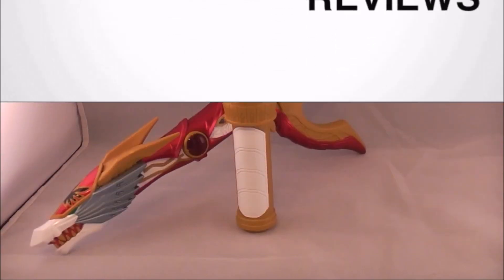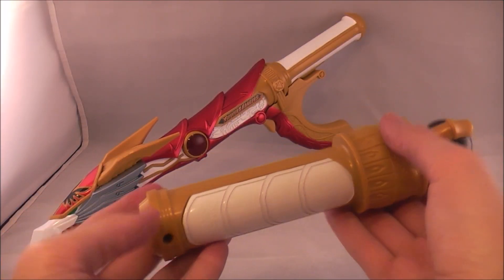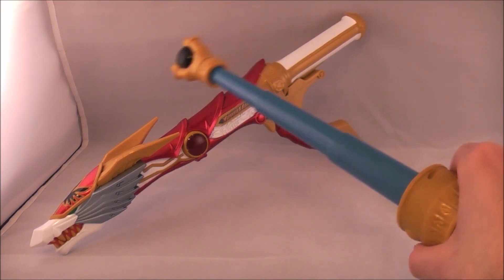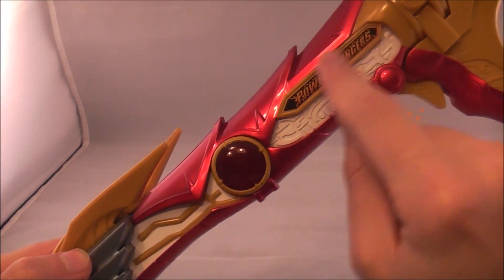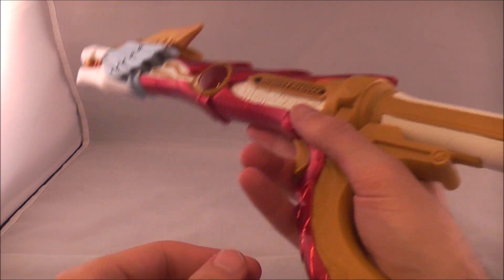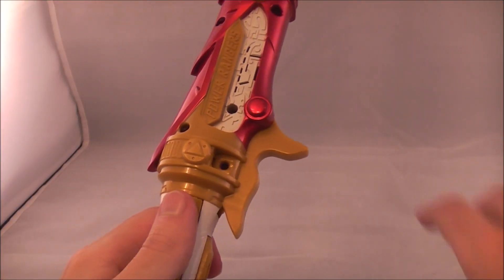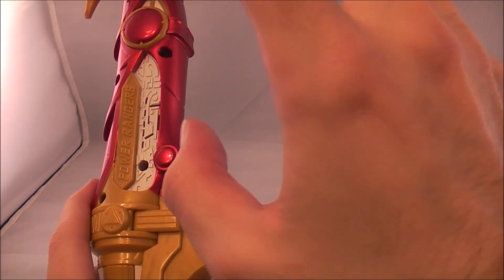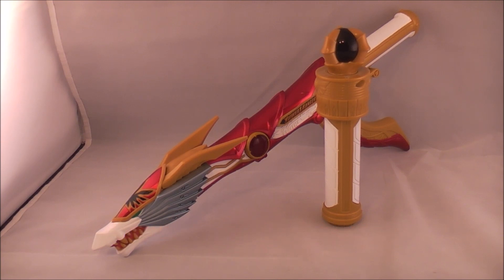Retro Review: Fierce Dragon Battle Staff (Power Rangers Mystic Force)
Welcome to my review of the Fierce Dragon Battle Staff from Power Rangers Mystic Force. This set of two staffs are the signature weapon of the Red Dragon Fire Ranger aka the Red Rangers Battlizer in Mystic Force. Are they worth tracking down? Find out in the review.